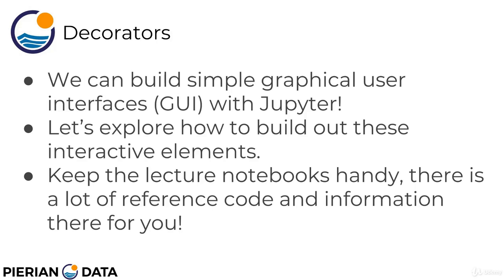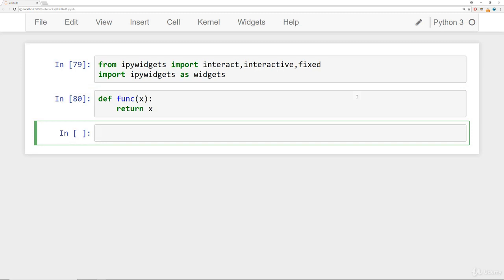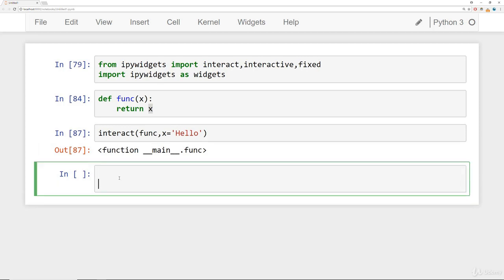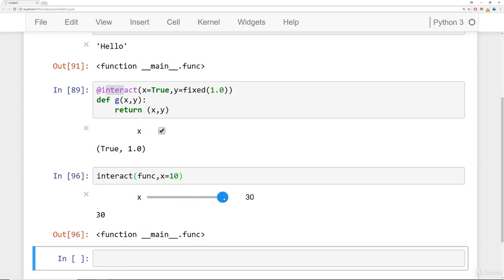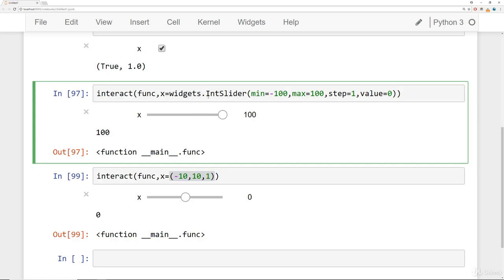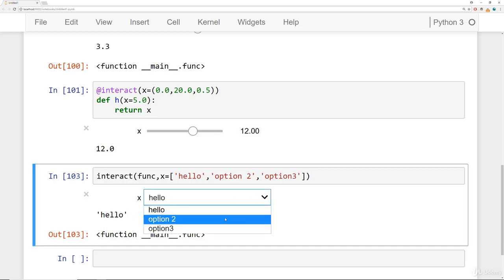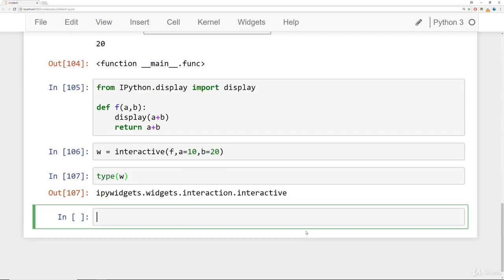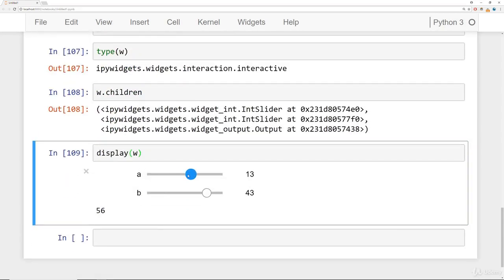Interact Functionality with GUIs in Python Part-82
Interact Functionality with GUIs in Python...

python tutorial
python
learn python
python for beginners
python programming
python tutorial for beginners
python coding
python course